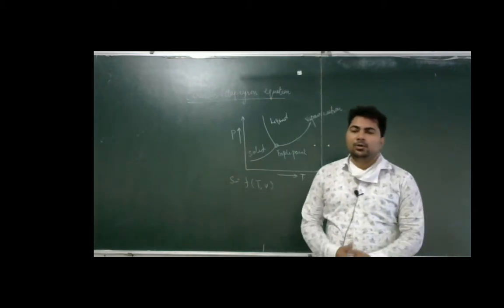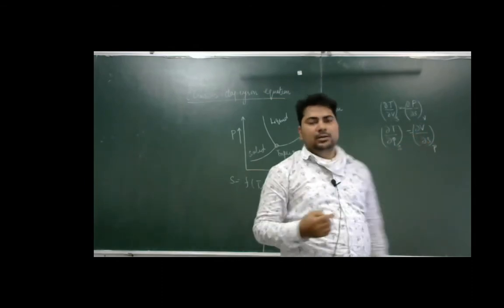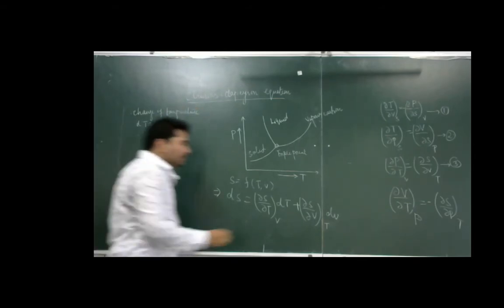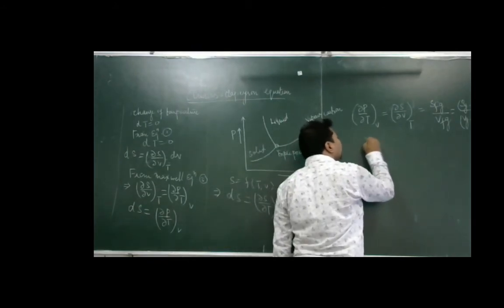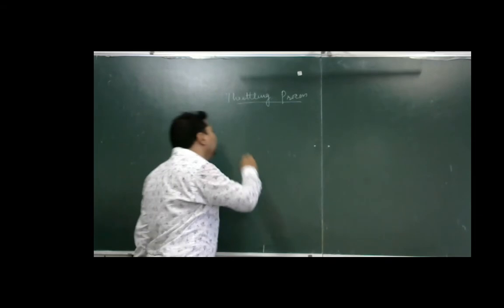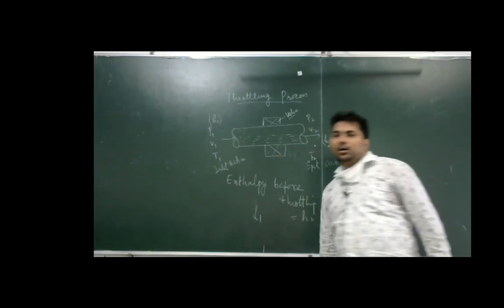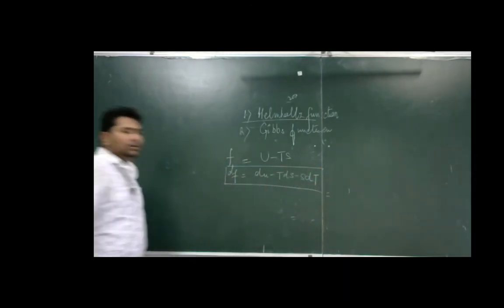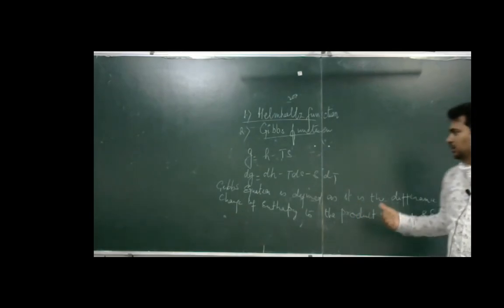Classius Clapeyron Equation (Lecture-23)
Mr. Sharique Hayat
(Assistant Professor)